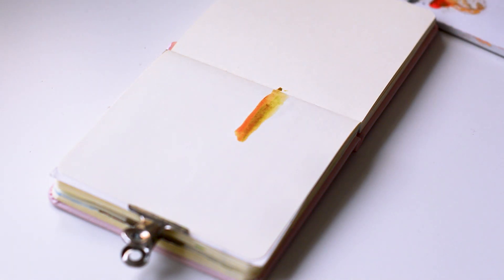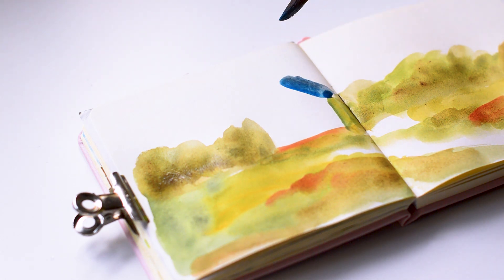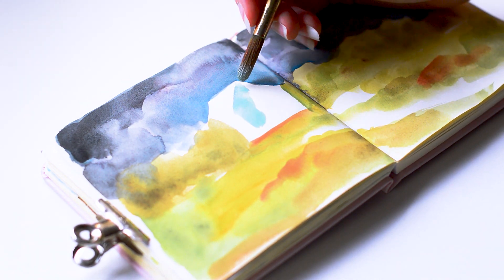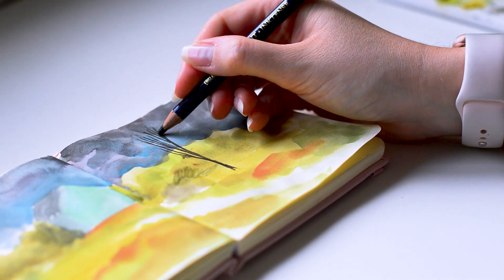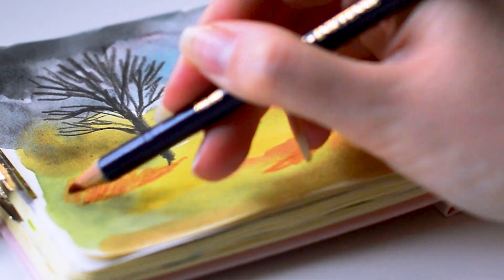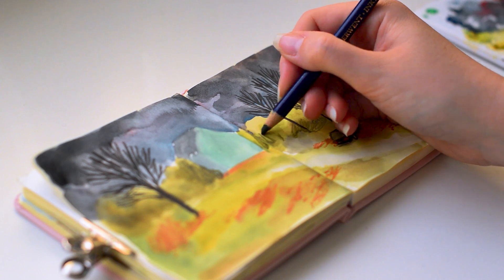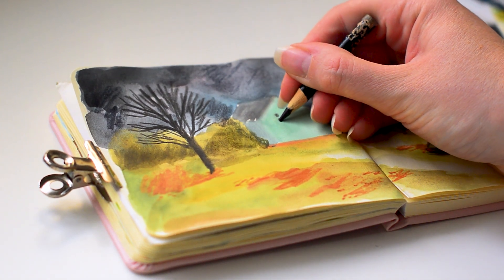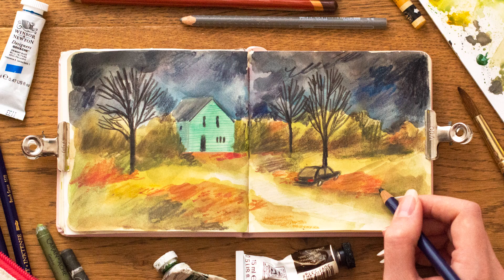Paint With Me! A moody autumn spread in my sketchbook 🍂🧡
Hi all! It's so rainy and gloomy here but a perfect day to share this new paint with me with you all! I painted this moody autumnal spread using gouache in my mini sketchbook and had a lot of fun experimenting with texture again and usiny some art materials in a new way. I hope you enjoy watching and have a lovely week! Speak soon, Katie x